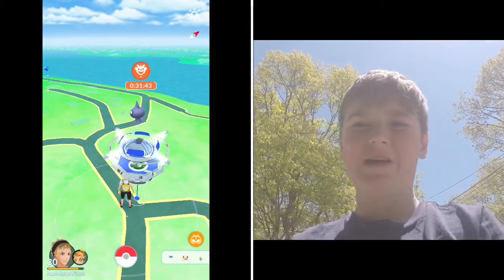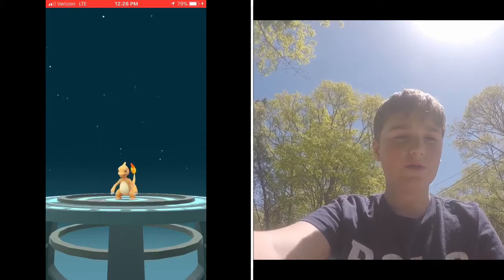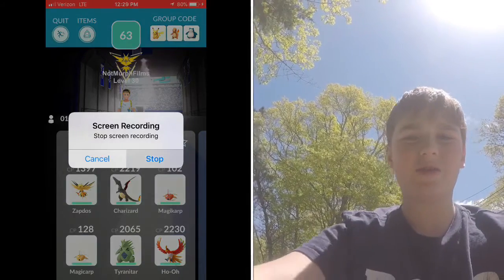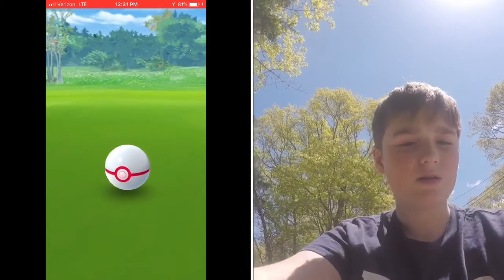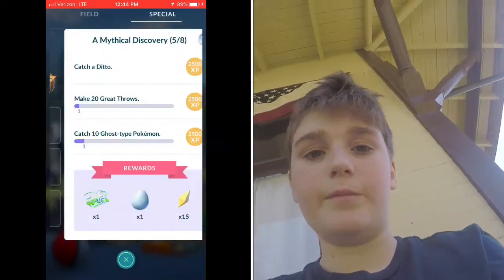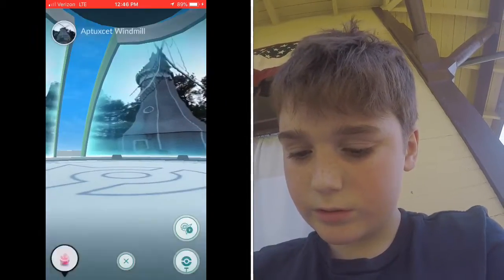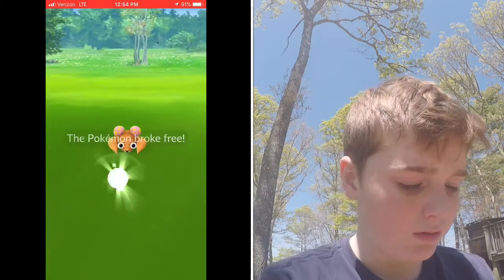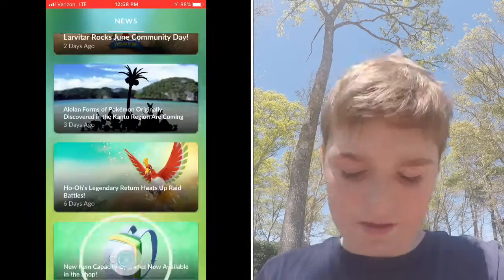GETTING A SHINY CHARIZARD!!!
Omg this is definitely my favorite Pokémon!

12 likes for a new rom hack series!